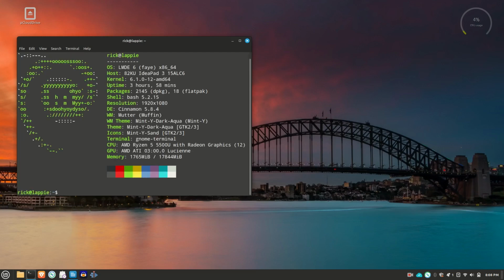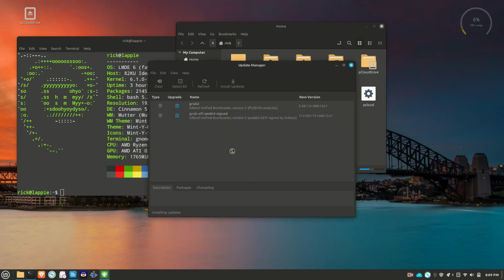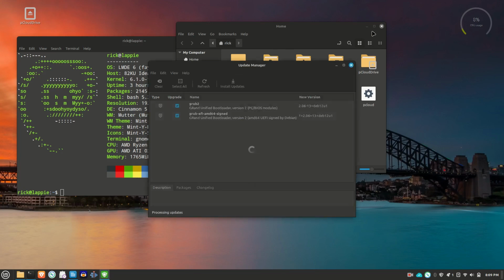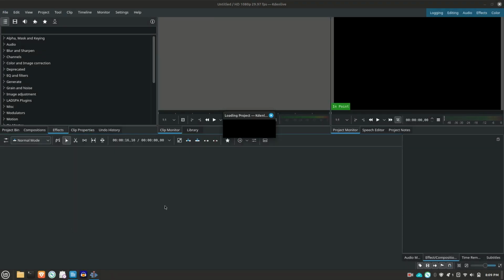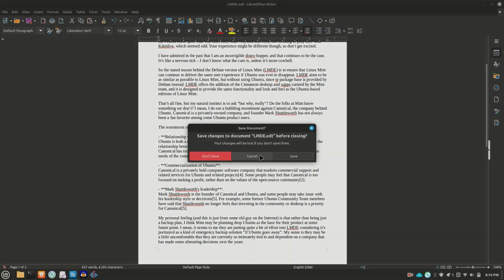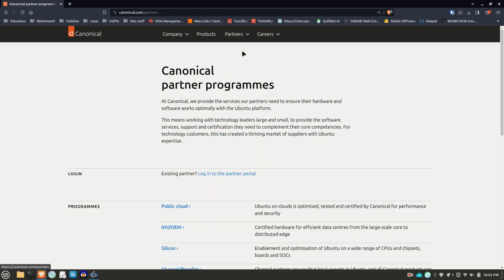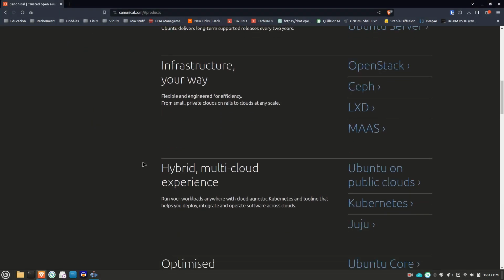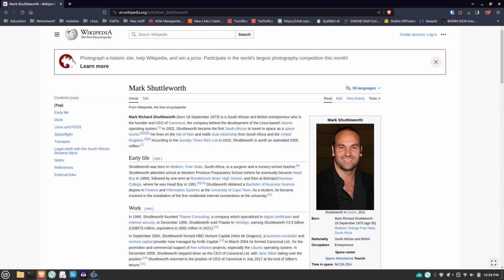Linux Mint Debian Edition - I'm curious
Is Linux Mint heading for a Debian future?

Made with Kdenlive, Audacity, Gnu Image Manipulation Program (GIMP) and Libre Office